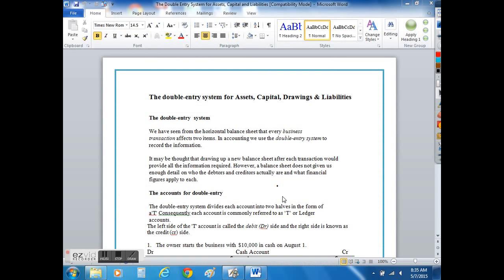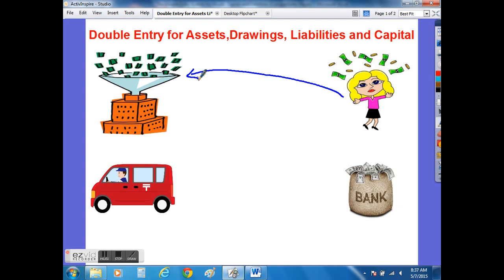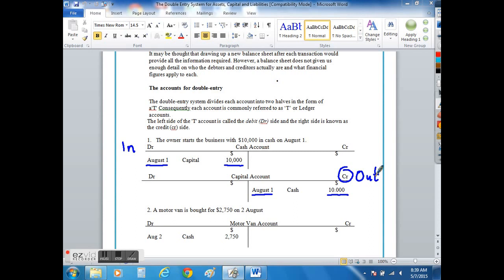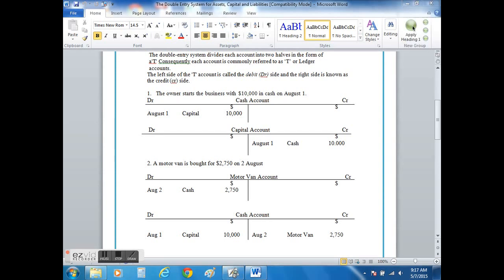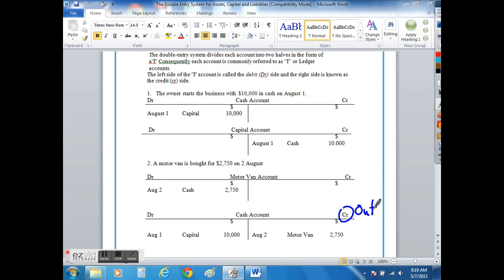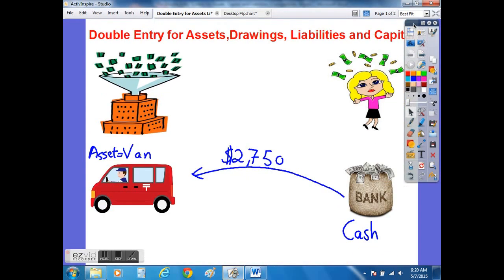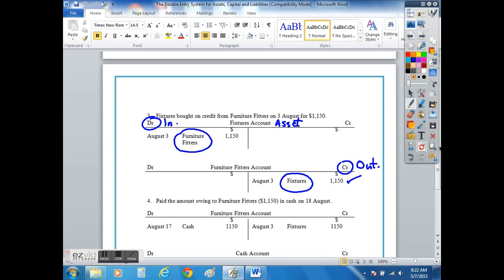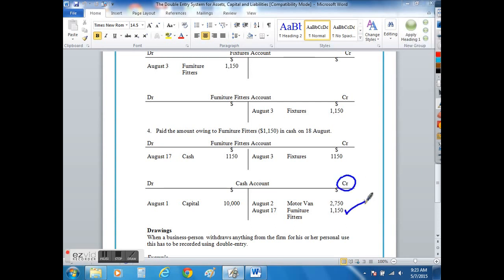IGCSE & GCSE Accounts- Understanding IGCSE Accounting Double Entry for Assets, Capital & Liabilities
Learn how to complete the double-entry for an Asset, Capital or Liability Ledger or 'T' Account. After watching this tutorial you will be able to record the transactions correctly using the Accounting Concept of Dual Aspect. Please check out our youtube channel for other tutorials and our